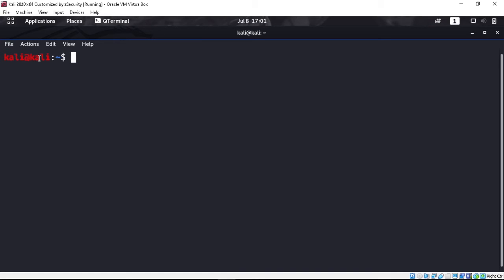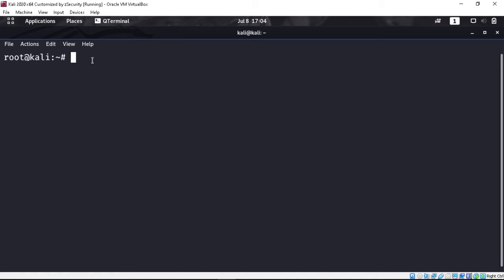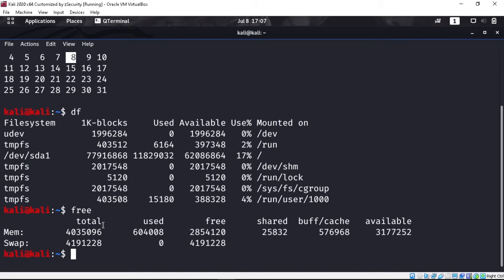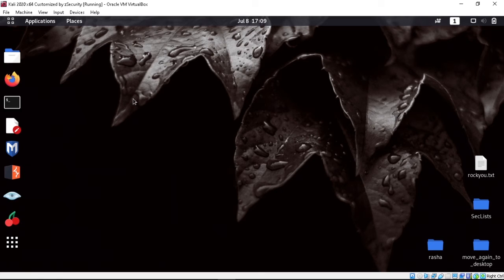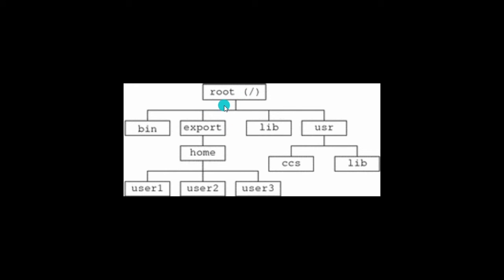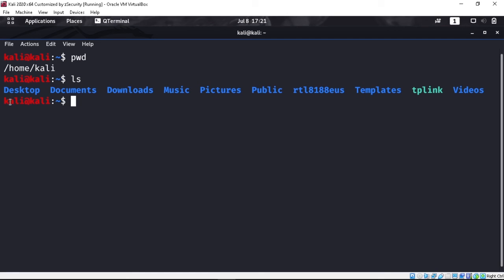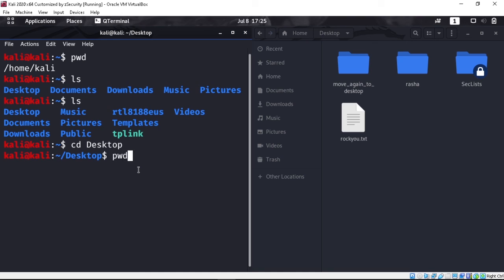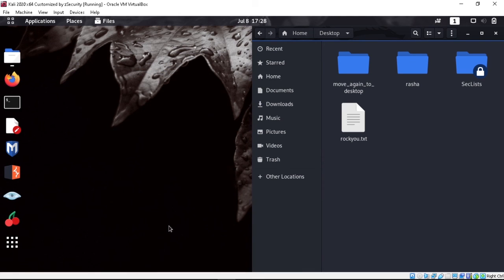Linux Series Part 1 - Shell And Navigation | rashahacks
Starting 5 minutes of audio is little bad. Try to watch after 5 minutes... I will buy a new microphone from next videos :D
Video is all about explaining indepth about shell and navigation in linux.